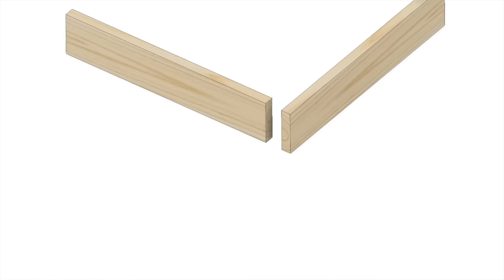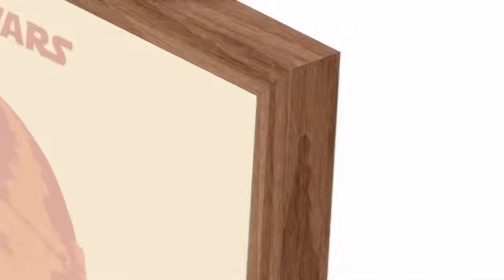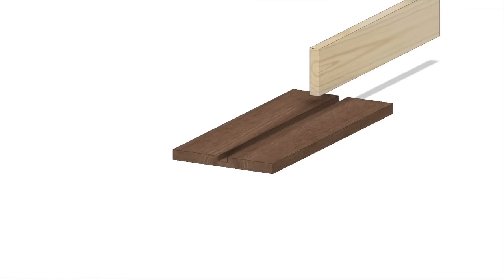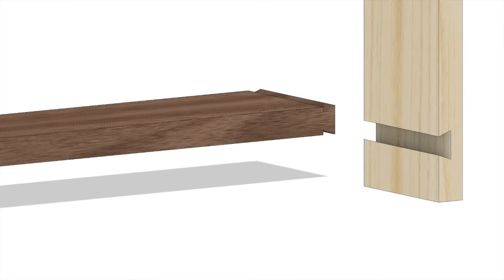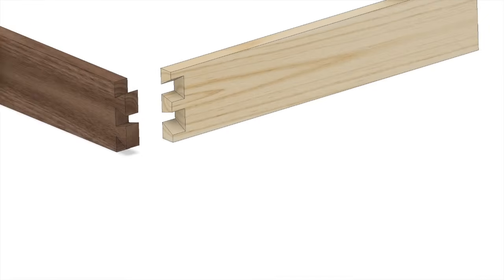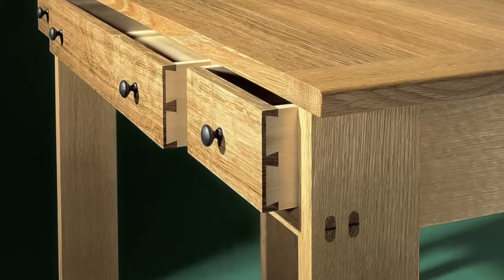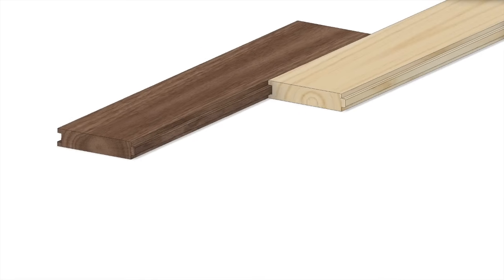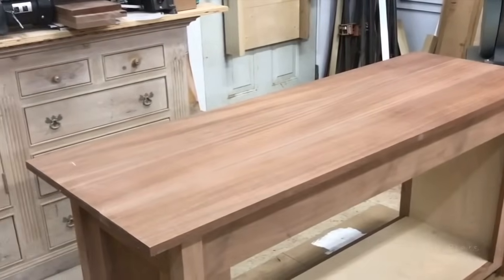Basic Wood Joinery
A brief overview of 12 basic wood joints.